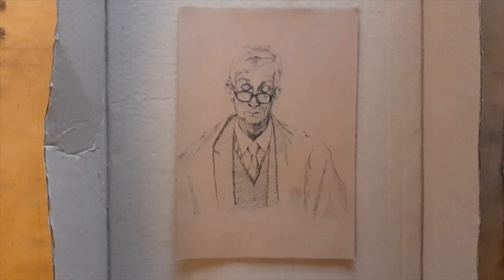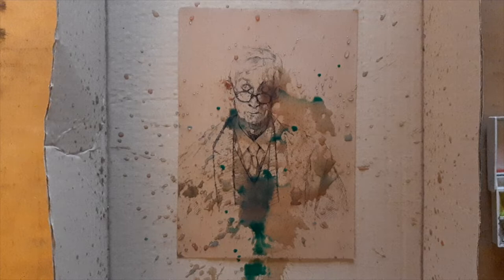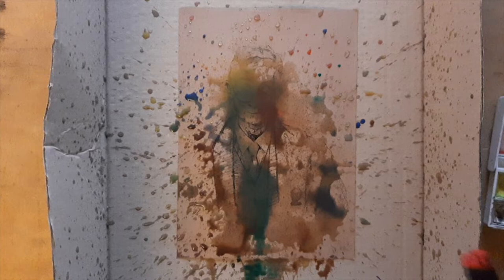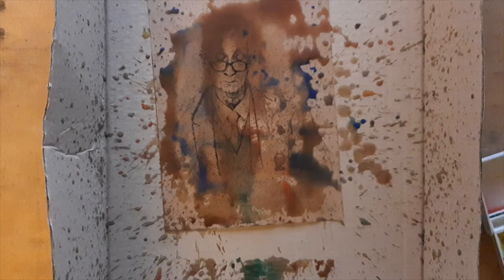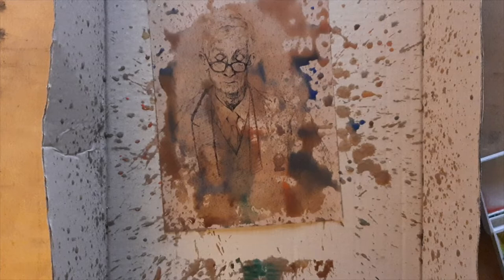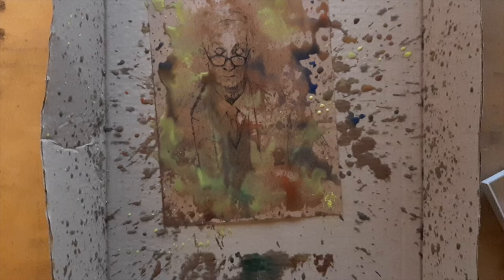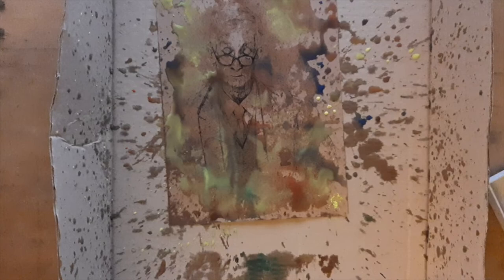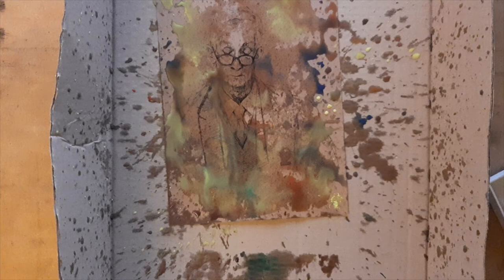Lindsey Hoyle Paint Experiment - simonsez_artwork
This video is me adding watercolour paint splatter to an ink drawing of Lindsey Hoyle.
I hope you will find it helpful and/or entertaining.
Thanks